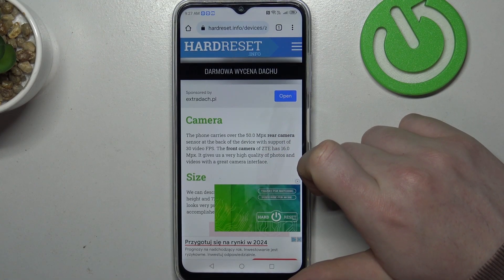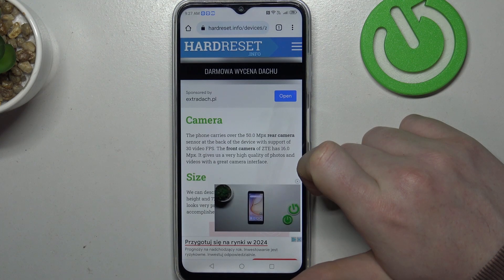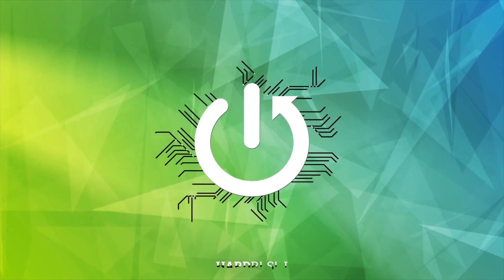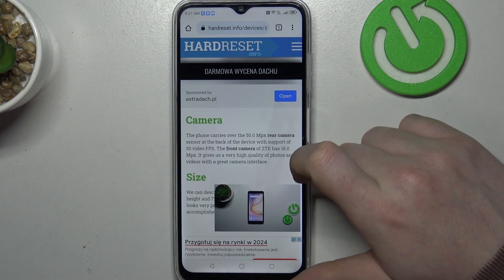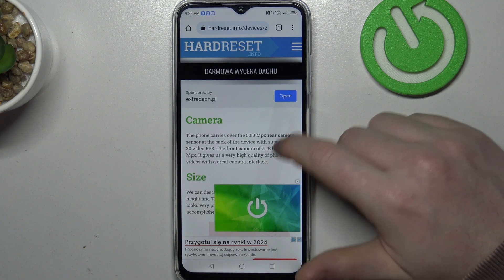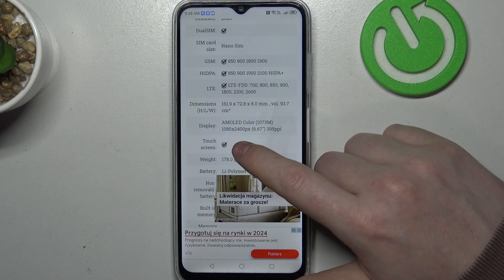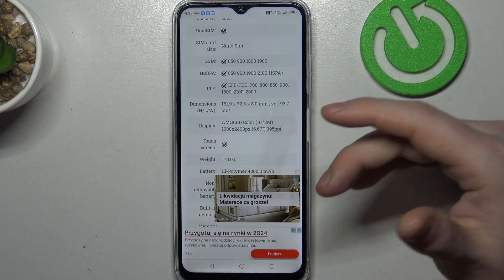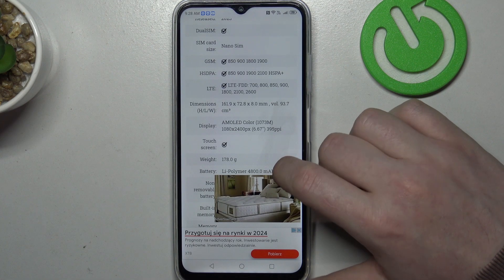Is There Gorilla Glass In ZTE Blade V50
The ZTE Blade V50 is equipped with Gorilla Glass for enhanced display protection. This durable glass adds a layer of toughness to the device's screen, providing resistance against scratches and minor impacts.

Concerned about display protection on your ZTE Blade V50? Rest assured, it features Gorilla Glass for enhanced durability.
What advantages does Gorilla Glass offer to the ZTE Blade V50 in terms of screen protection?
Are there any considerations or tips for users to maximize the benefits of Gorilla Glass on the ZTE Blade V50?